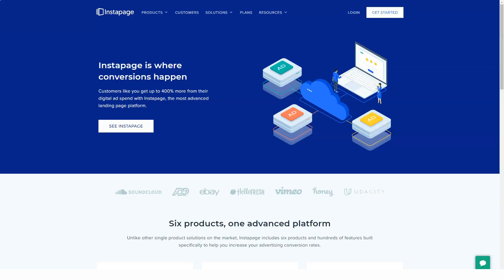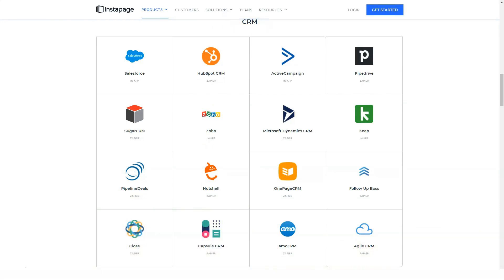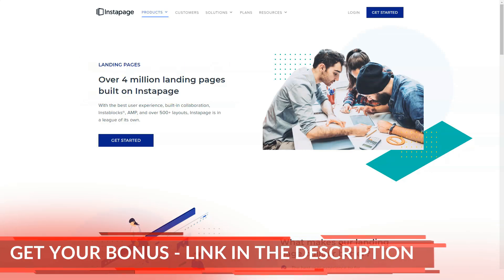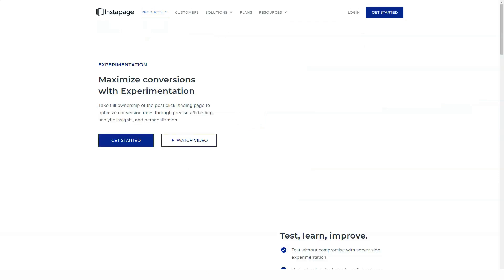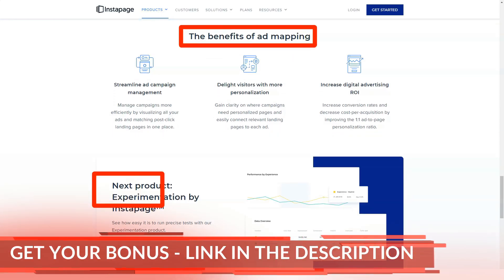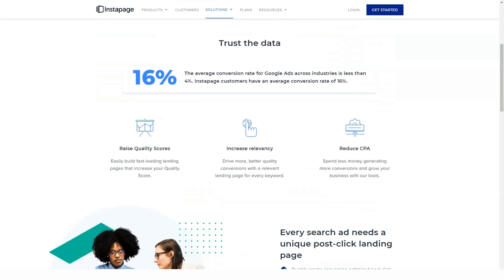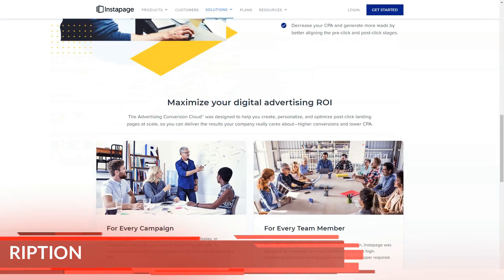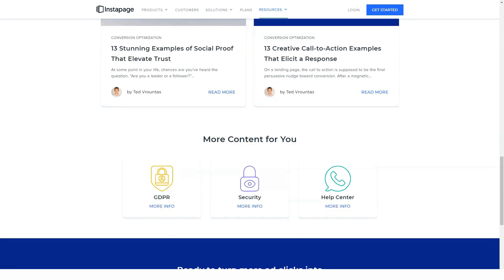DON'T USE INSTAPAGE Before Watch THIS VIDEO! Landing Page Builder Review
Hello, today I want to share with you my experience of the best landing page service.  After testing a huge number of programs in this category, I found the best option that suited me perfectly.  I make over $ 20,000 a month with it and have been using it for about five years.  It allows you to create conversion-focused landing pages to help you reach more leads.  In this short video, I'm going to tell you some very useful secrets that few people know about, but which make it truly the best in the Best Landing Pages category.  This is about Instapage, I'll leave a link to the official site under the video.  And now I will show you everything in detail with a clear example, look!